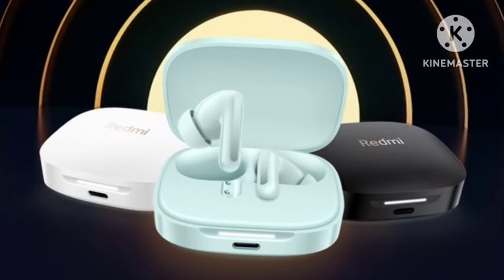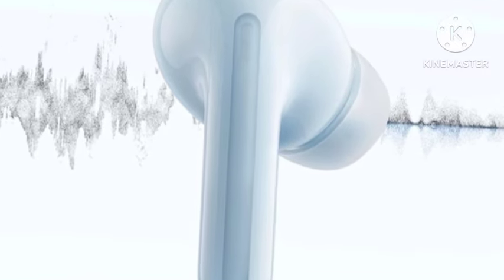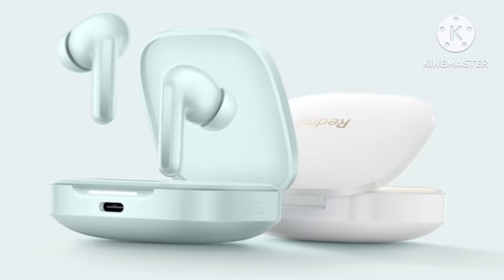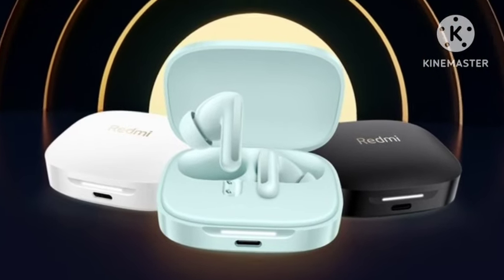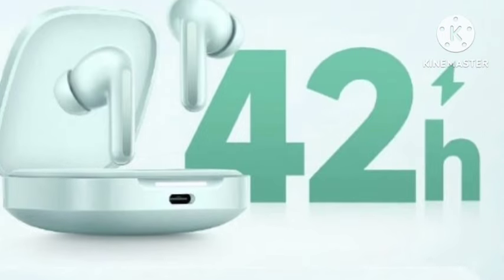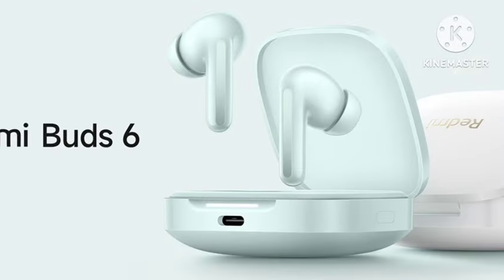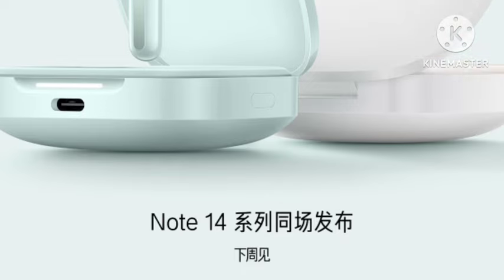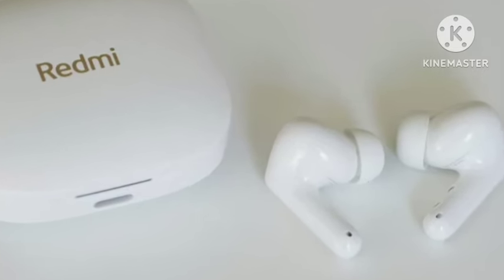Redmi Buds 6 Review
Redmi Has Been Officially launched Redmi Buds 6.In This Video Lets See Complete Features About This TWS.

Redmi Buds 6,Redmi Buds 6 Unboxing,Redmi Buds 6 Price,Redmi Buds 6 Specs,Redmi Buds 6 Launch Date,Redmi Buds 6 Hands On,Redmi Buds 6 TWS,Redmi,Buds 6,